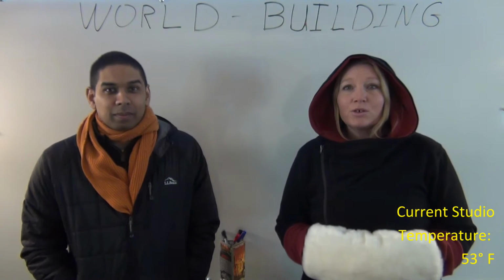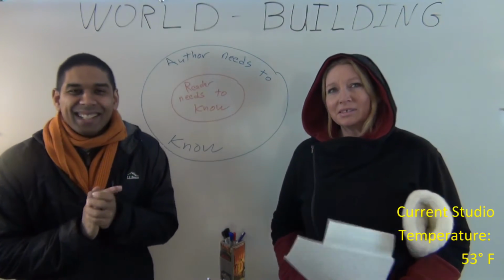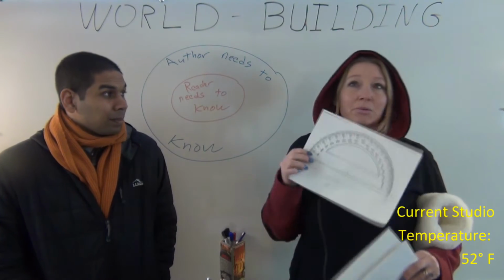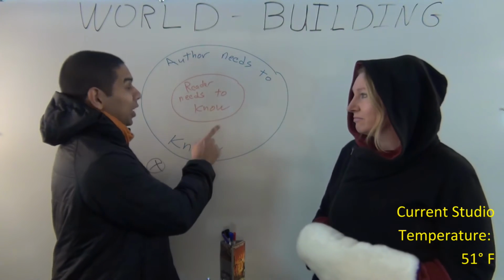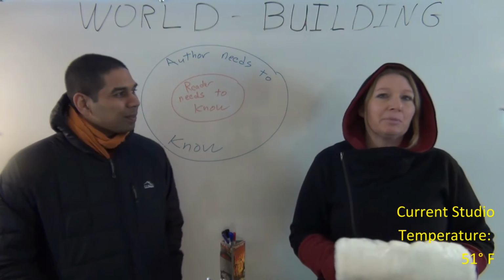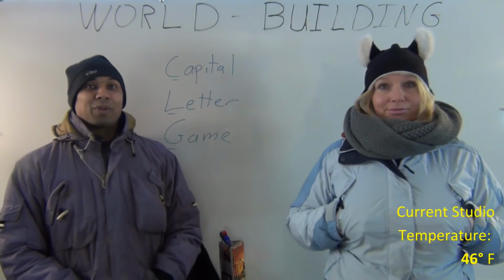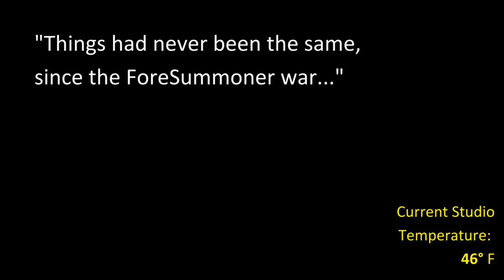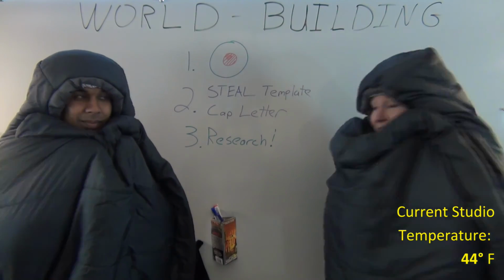Episode 4- World-building, one tip at a time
Stila and Shuvom give tips on how to craft interesting fictional worlds for your novel, sort of, as they record for the first time in their unheated basement.

If you still want to write your book, this year, you'll need to do a lot of world building to create interesting, complex environments.  We just don't know if this video, filmed in a drafty New England basement gives you any good advice on how to do that.

After this video, only one more week until Stila and you both start writing your first fiction novel together!

A weekly video series about writing a book from start, to finish and everything we can think of in between.  Stila Webb is writing her first novel in time with the series and so can you.  Follow along and you too can have Your Book, This Year.

Link to Shuvom's military sci-fi book, "Infinity Squad", now FREE on Amazon!